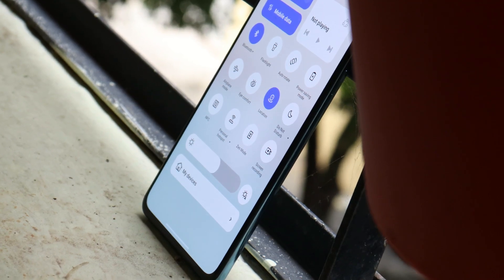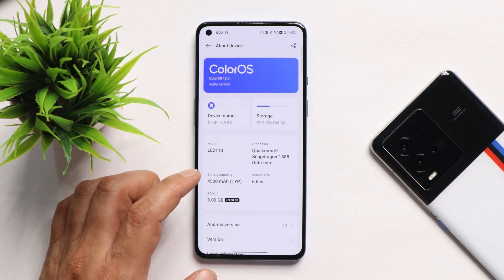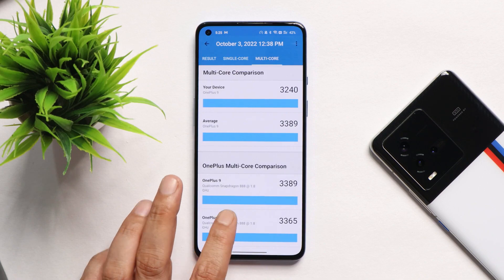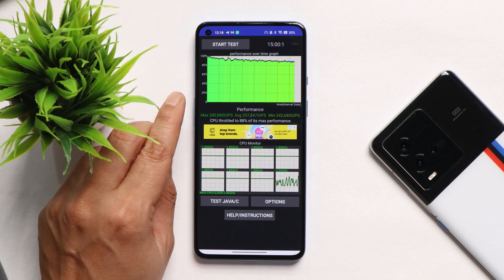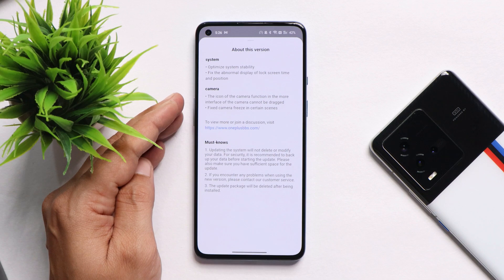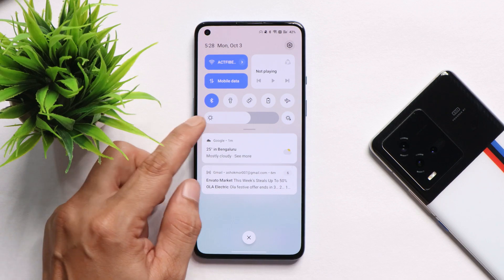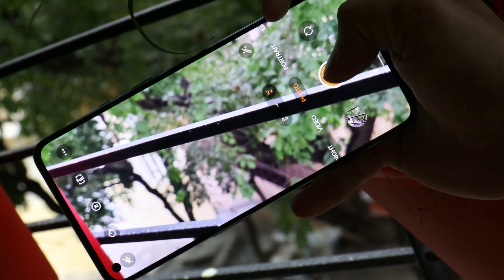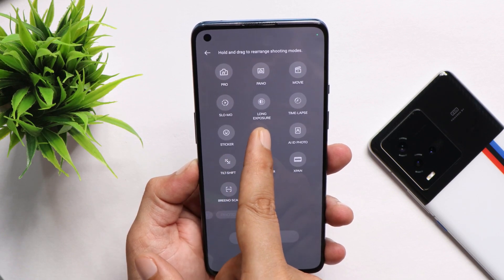New update Oneplus 9 & 9 pro-ColorOS 13 F.10 - Better Android 13 Experience😍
Here is the new update of ColorOS 13 versions F.10 & it is way better than the first Open Beta. Check out our video to know the changes done with this new update.

Official Pixel Experience Android 13🤩 for OnePlus 7, 7Pro, 7T, and 7T Pro🧡 - Forget OxygenOS 12.1